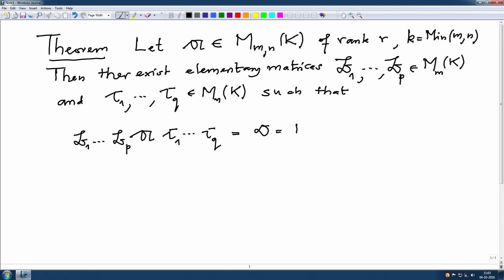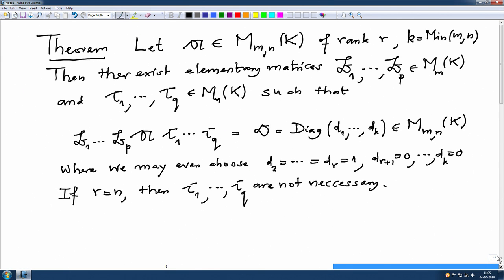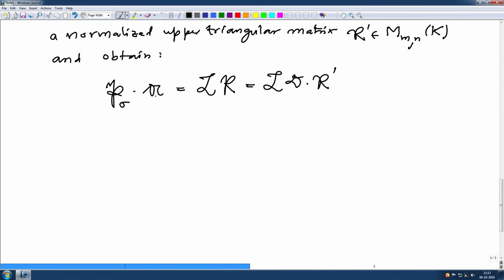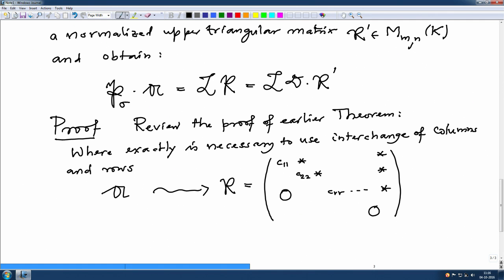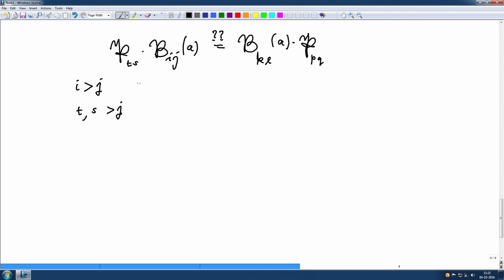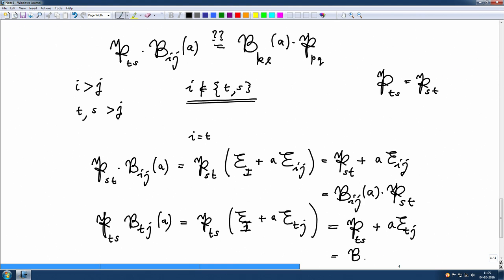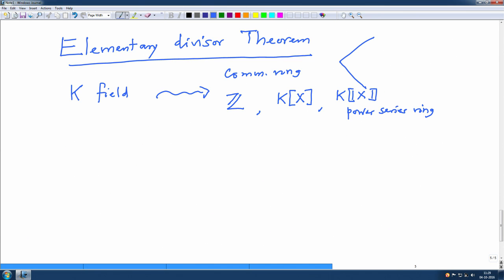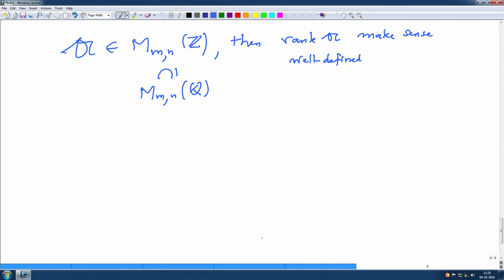Lec46 LR decomposition